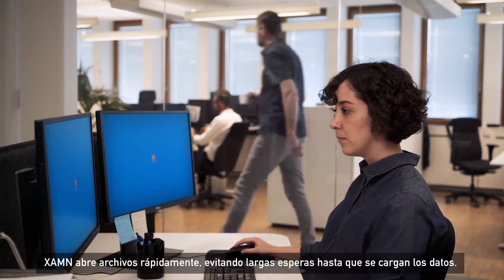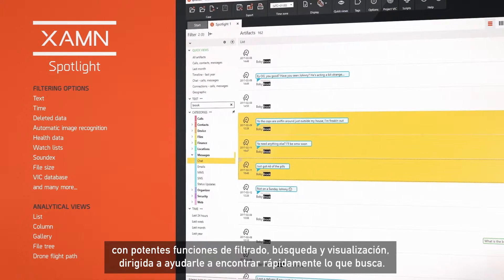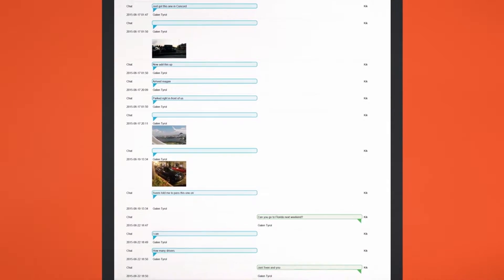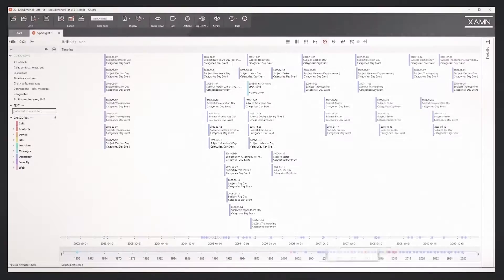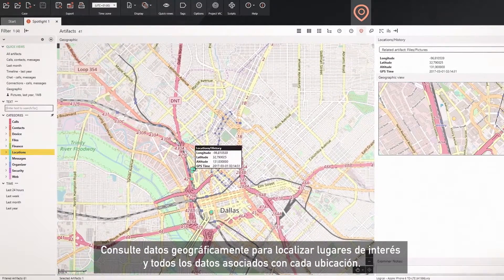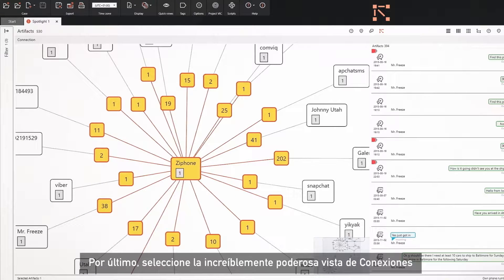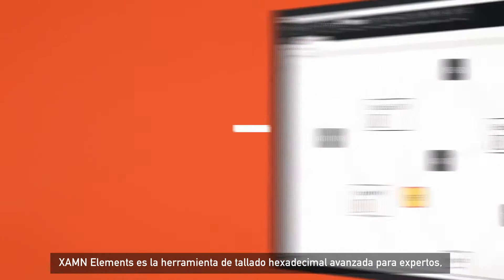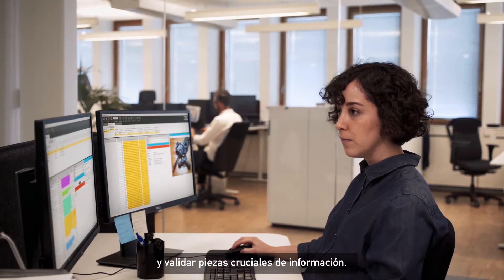XAMN – El software más potente disponible para analizar datos móviles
The volume of data stored on mobile devices has exploded, creating tremendous challenges for investigators trying to search, filter and anlayze that data quickly. Whether your mission is to gather and report intelligence, prevent crime or quickly produce solid evidence - the powerful and intuitive tools in XAMN enable the fastest possible route from having raw data to finding and reporting vital insights.